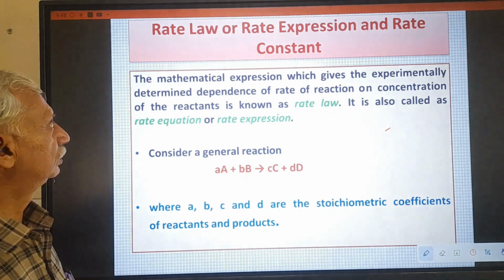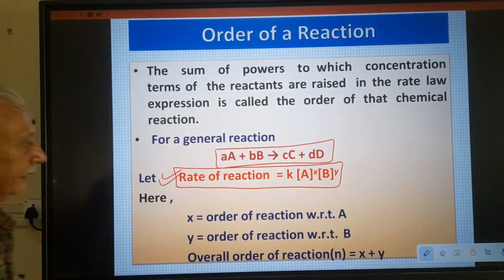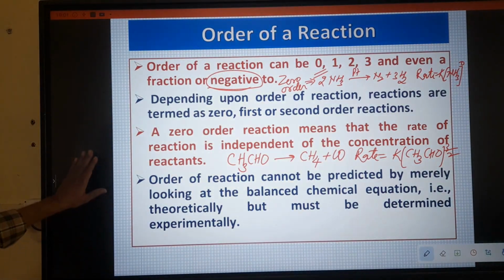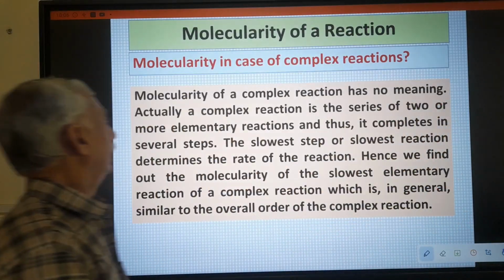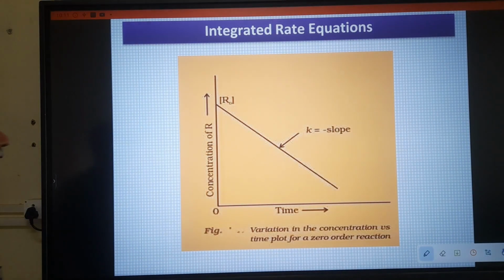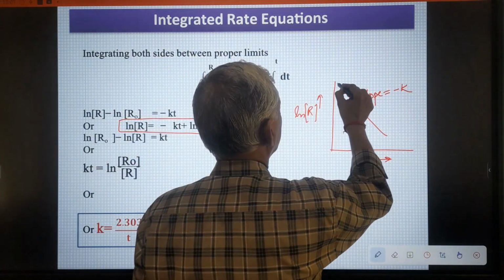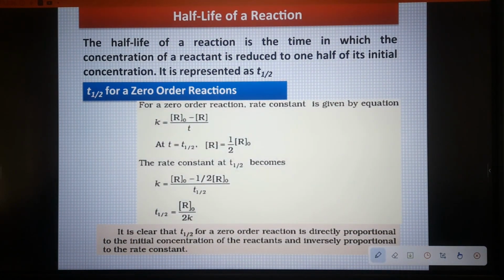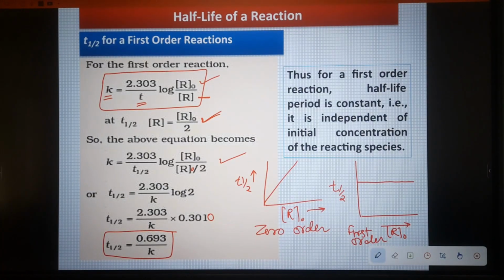CHEMICAL KINETICS PART 2 FINAL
Chemistry class 12 Chapter-3 Chemical kinetics